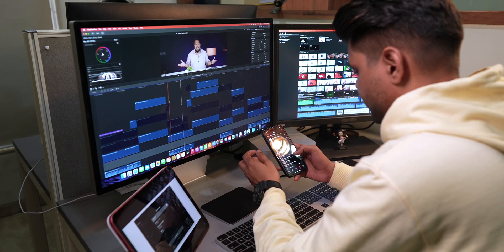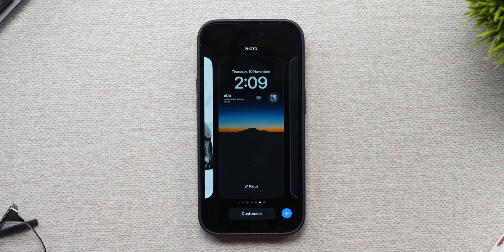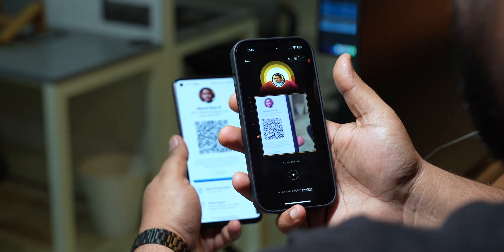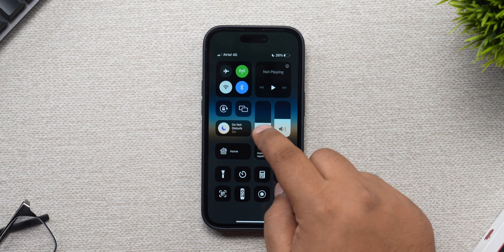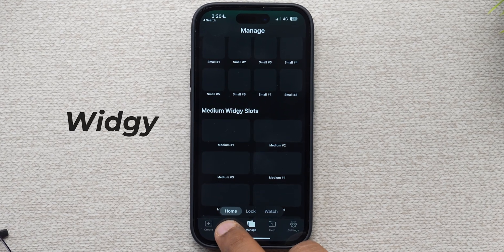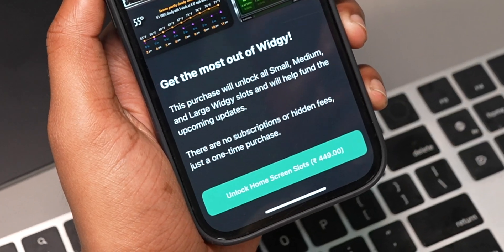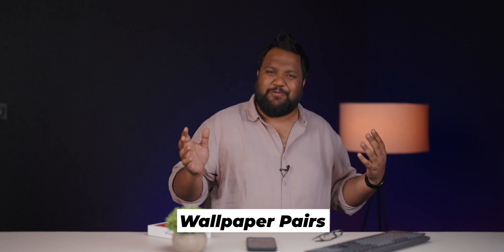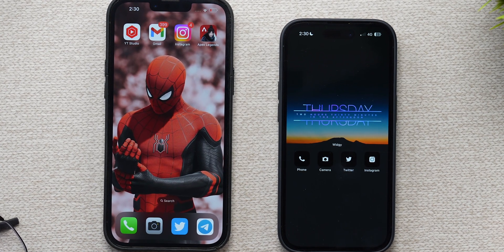Best Customisation Tricks for Your New iPhone With iOS 16 - Make Your Phone Look Cool Again!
iPhone is not a very good option for folks who like to customise their phones. Which is why many Indians love Android phones. But, we have tried customising iOS and this is what we could come up with.

Video Highlights
00:00 Intro
00:46 Apps & Assets
01:08  Lockscreen customisation
01:26  Lockscreen Widgets
01:29 Customisation Apps explained
03:20 Yidget
03:56 Widgy
05:10 Installing Custom Icon Packs
06:28 Wallpaper Pairs
06:55 Conclusion